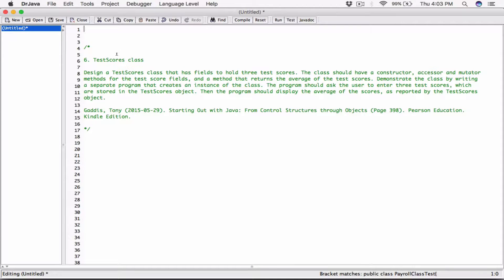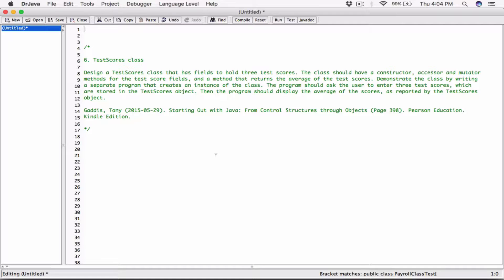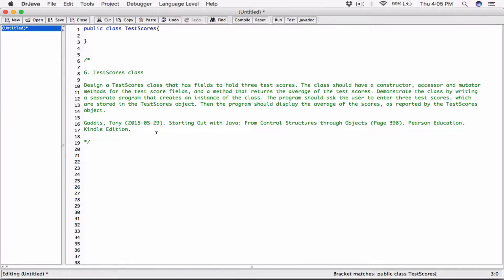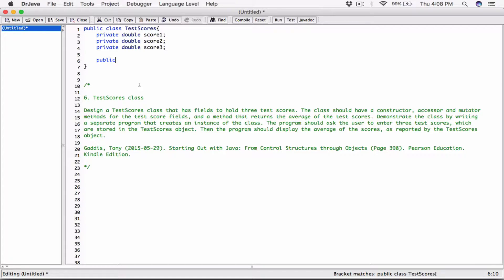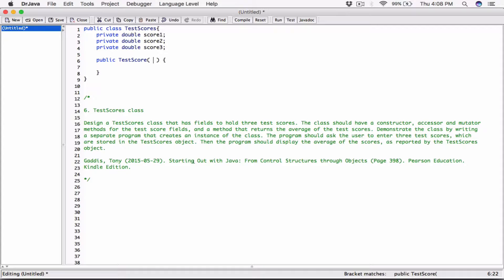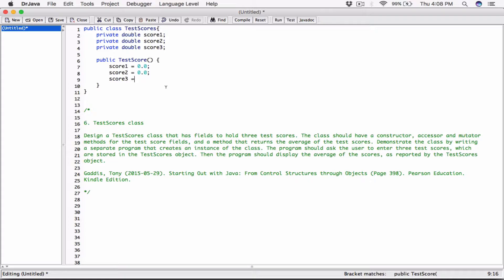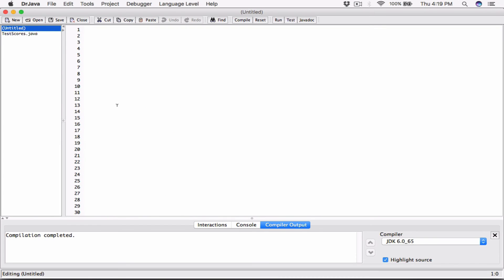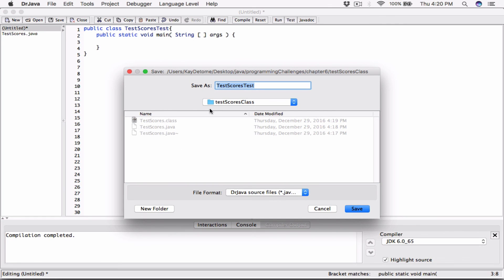6.6. (Part 1) TestScores Class - Java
Hello Everyone, in the TestScores class file, on line 10, the accessor getScore12() should be getScore2() rather. It was a typing mistake. We didn't get to test the accessors that's why we didn't catch the error. The correct method should be,

public double getScore2() {
return score 2;

Thanks to TraceyMak1 for pointing it out 😊 Take care everyone and please let me know if you have any questions ok 😊

Chapter 6
Programming Challenges
6. TestScores class

Design a TestScores class that has fields to hold three test scores. The class should have a constructor, accessor and mutator methods for the test score fields, and a method that returns the average of the test scores. Demonstrate the class by writing a separate program that creates an instance of the class. The program should ask the user to enter three test scores, which are stored in the TestScores object. Then the program should display the average of the scores, as reported by the TestScores object.

Kindle Edition.